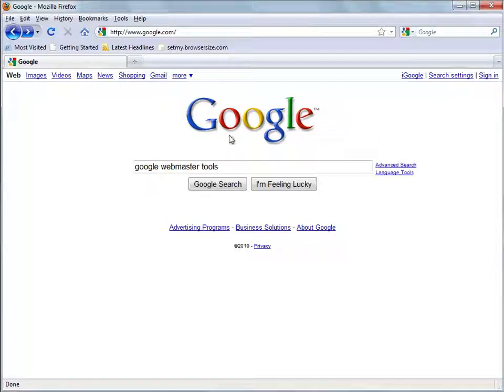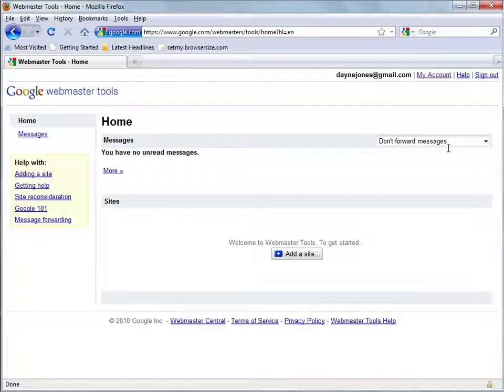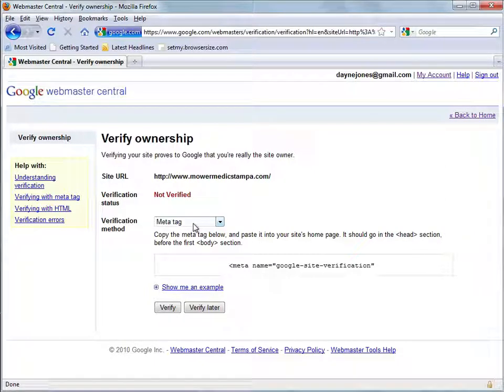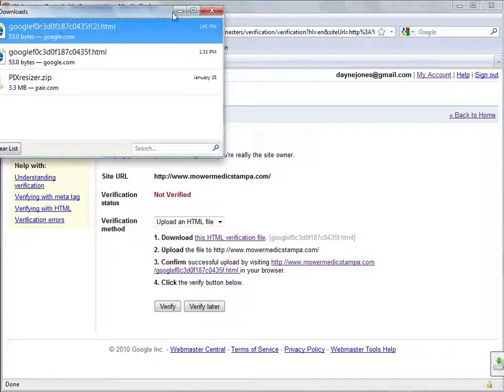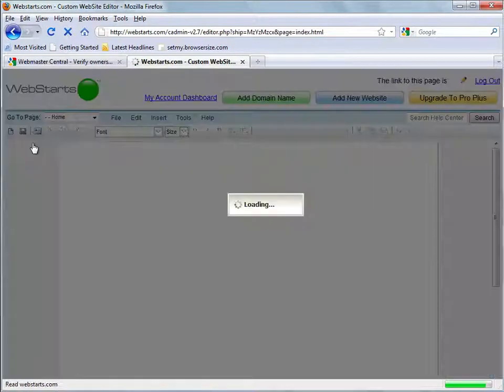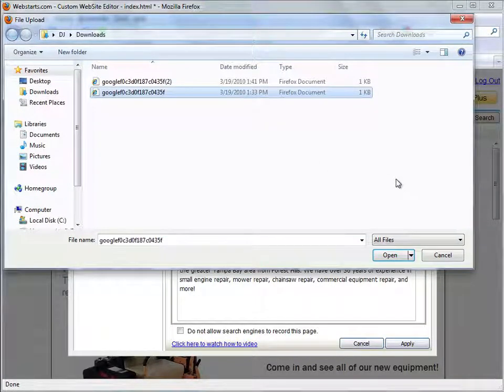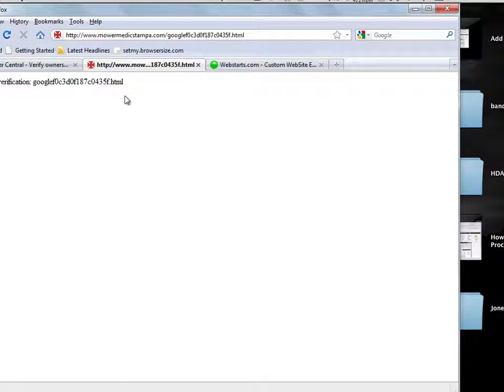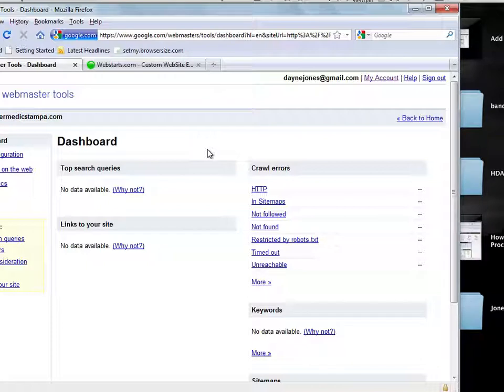Get Your Website Verified With Google Webmaster Tools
This video will show you how to get your website verified with Google Webmaster tools. Make a website at WebStarts.com and verify your site with Google Webmaster Tools today.